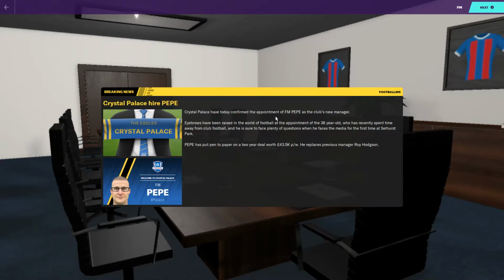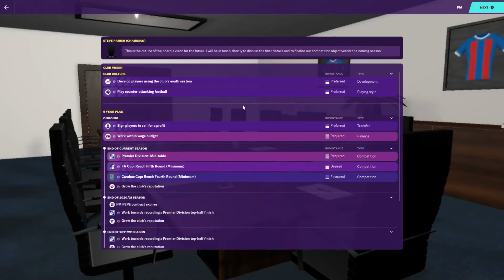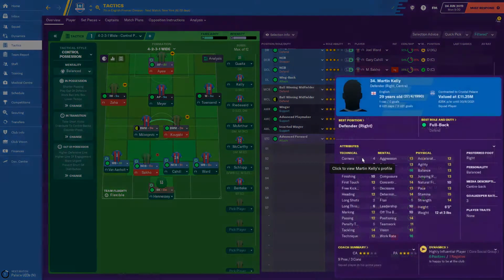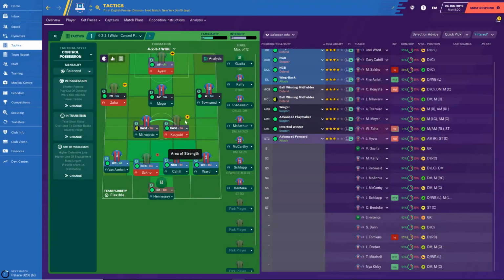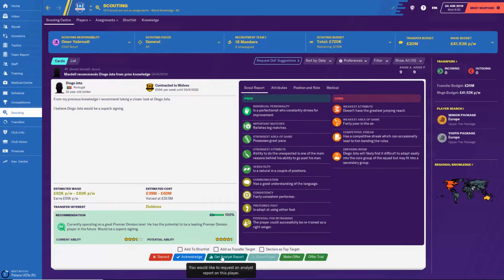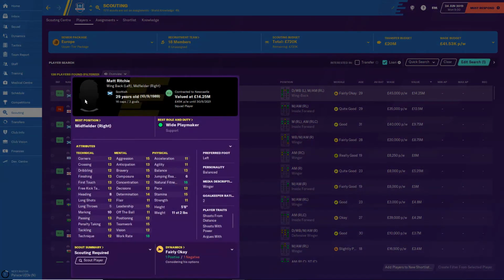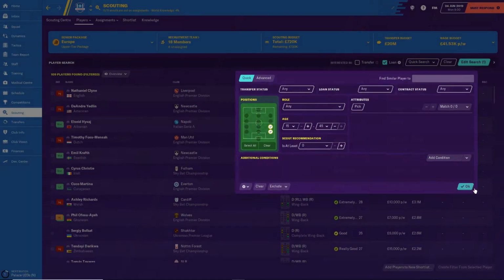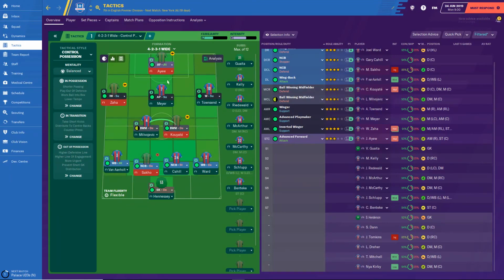FM20 CRYSTAL PALACE TEAM PREVIEW - StayHome gaming WithMe @FM Pepe 🎮⚽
Welcome to your football manager channel.

We will be looking at teams to manage in FM20 to give you a little preview of what you will find.
Looking at the finances, players in the senior sides and youth sides. As well as looking at the clubs expectations and how difficult the job of managing the team you chose can be.

Hopefully this helps you have an insight in to which teams you would like to chose to manage.

Thanks for taking time to tune in and engage, hope you enjoy.